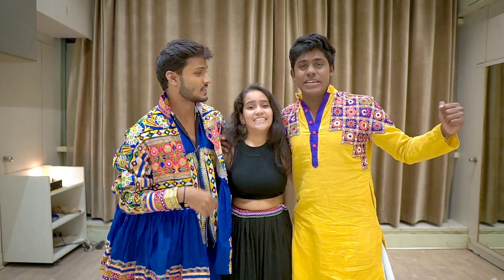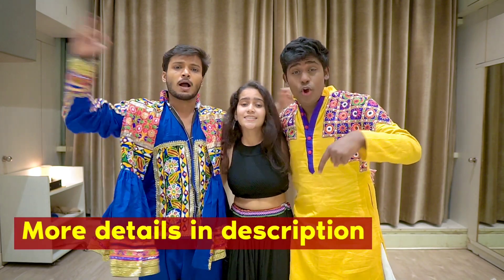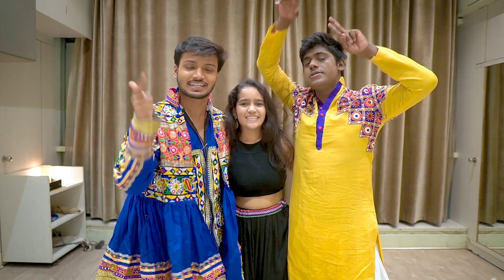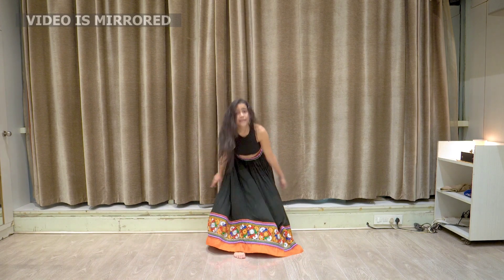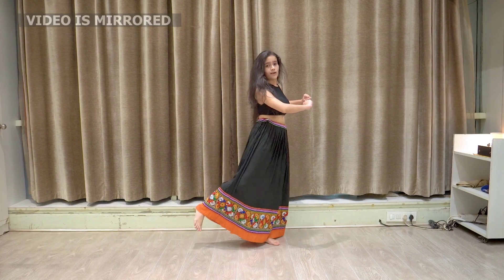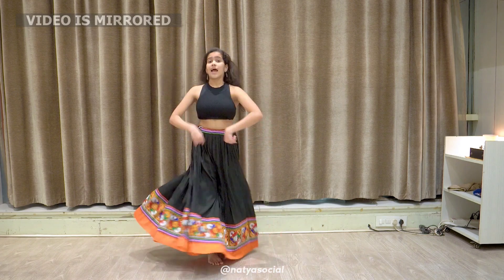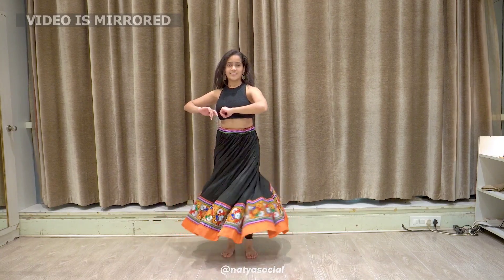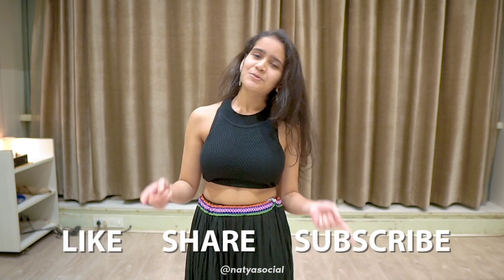Natya Social Garba Party | Garba Tutorial | Navratri Special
Join us for NSGarbaParty

1)Recreate this NS Garba reel by learning from this tutorial and post a Instagram reel

2)Share on your story, use the hashtag

3)Follow @natyasocial and tag us in your story

4) Make sure your account is public

5)Last date to post your reels - 8th October 2020

Natya Social is a Mumbai based dance institute and YouTube channel. We bring to you fun, simple & nostalgic choreographies of Bollywood. 💃🕺We have been successfully conducting workshops in Mumbai and other prominent cities of India since 2018. ❤

Also, we do private online class and handle wedding/events choreograph.🤩